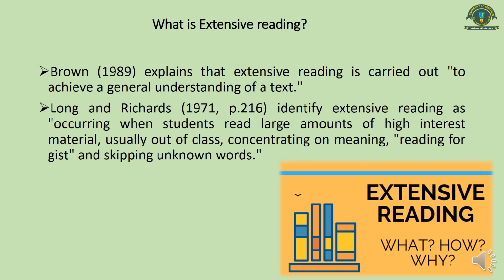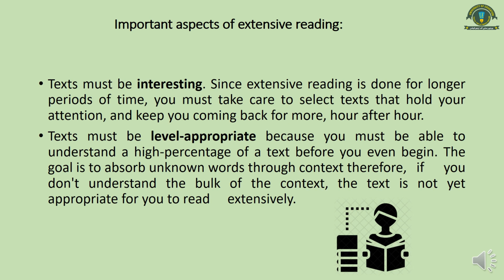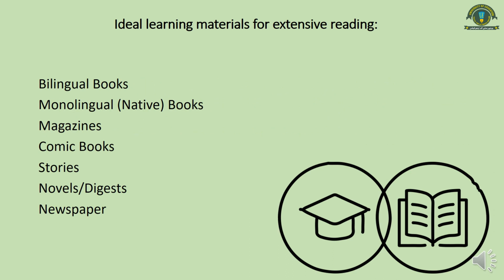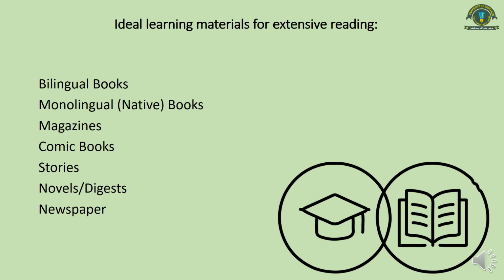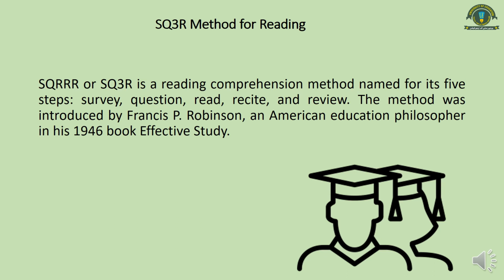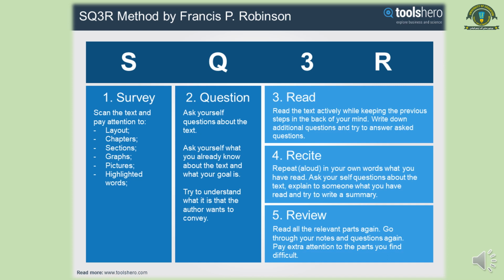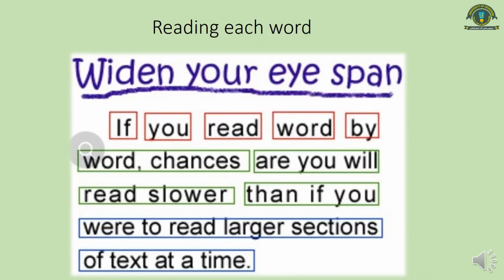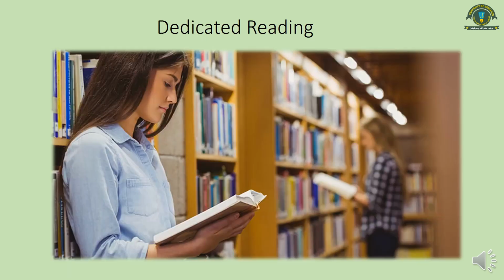Lecture 13 | Communication Skills | Reading Skills Intensive and Extensive Reading